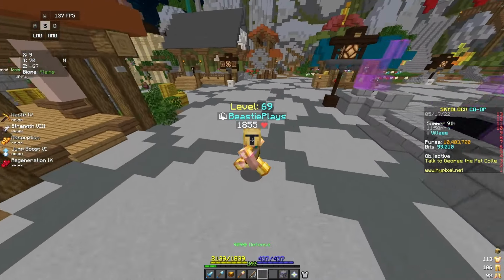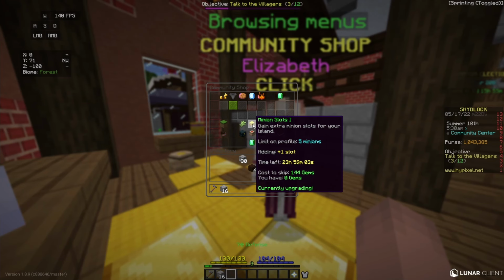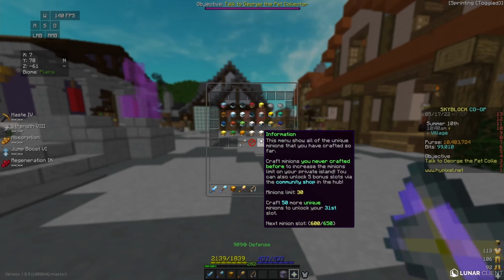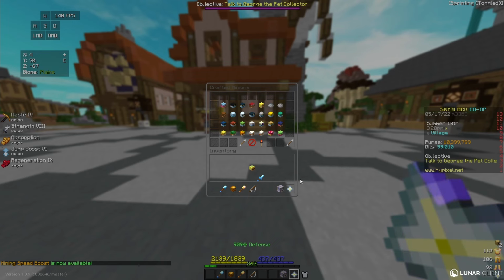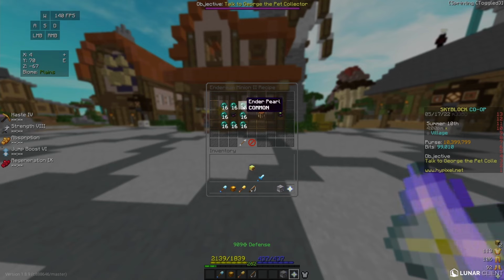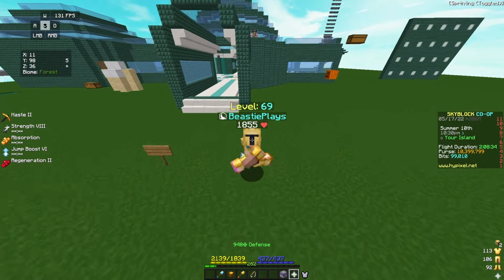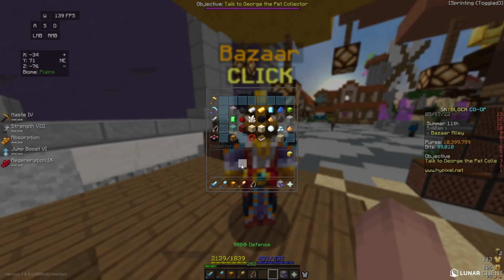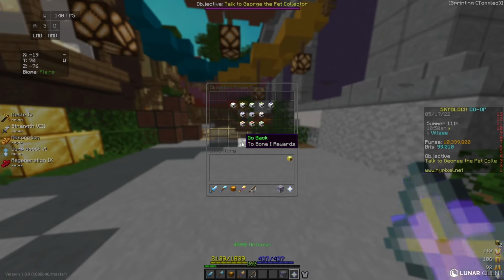How to Get More Minion Slots FAST in Hypixel Skyblock (Hypixel Skyblock Guide)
In this guide, I show some simple methods to get more minion slots in hypixel skyblock. Be sure to check it out to make more from YOUR minions every day!

♪ Bread (Prod. by Lukrembo)